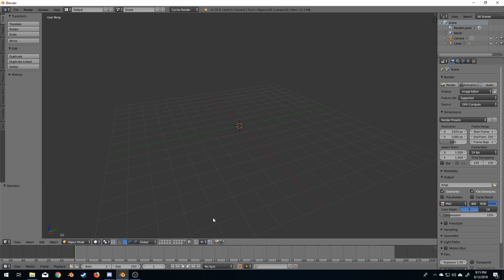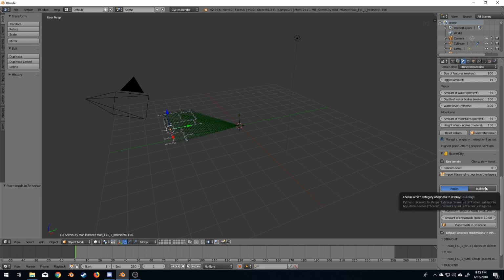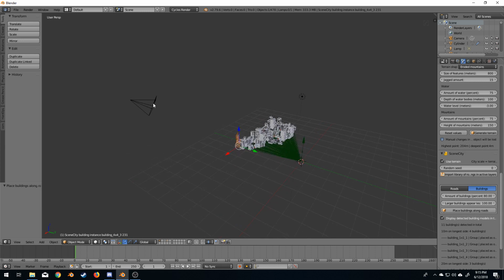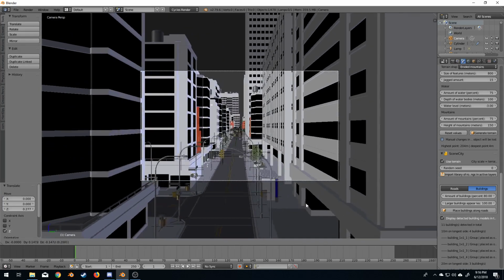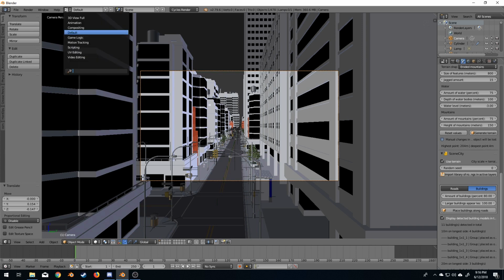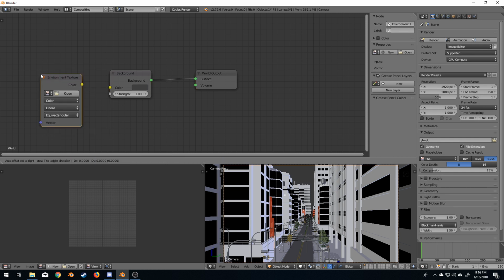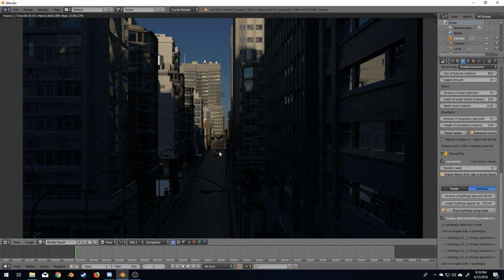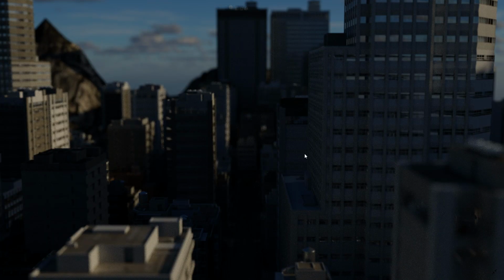Blender - Create a city in 8 clicks - Scene City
We go through the process of creating a city scape in only 8 clicks.

This is currently only for 2.79 as 2.8 is only in Beta